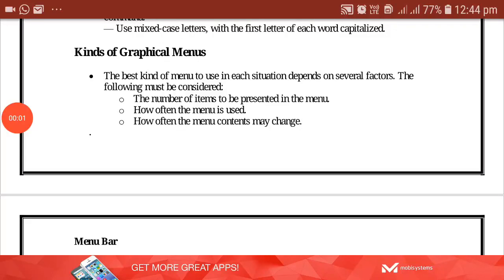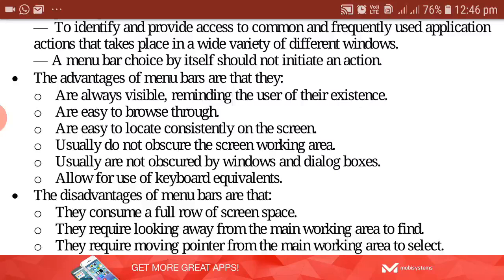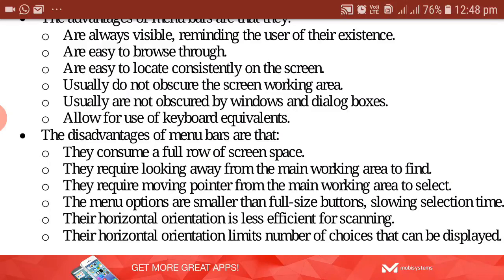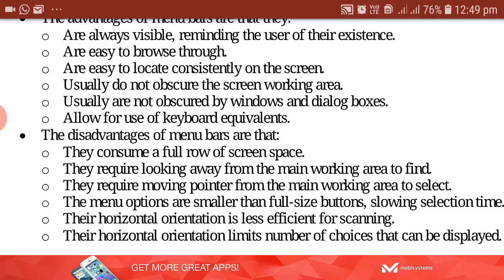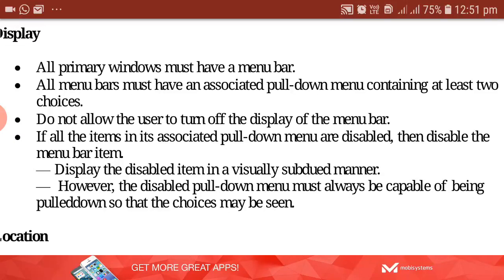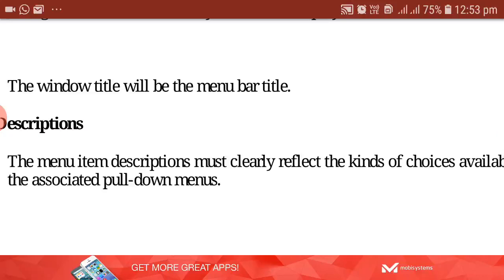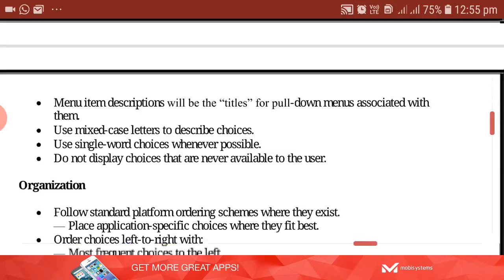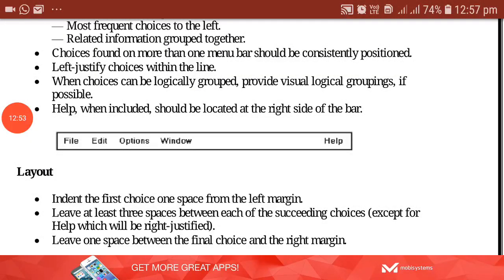Kinds Of Graphical Menu